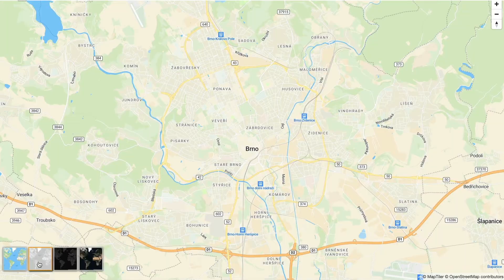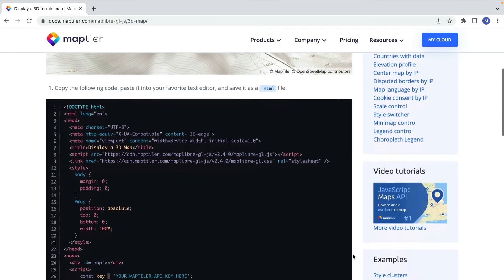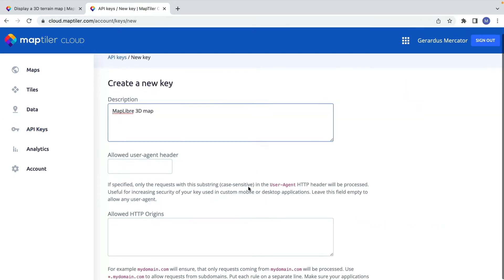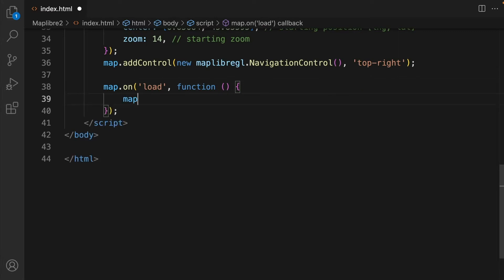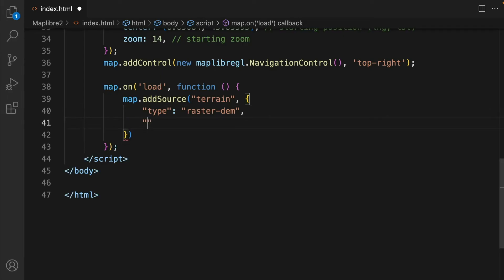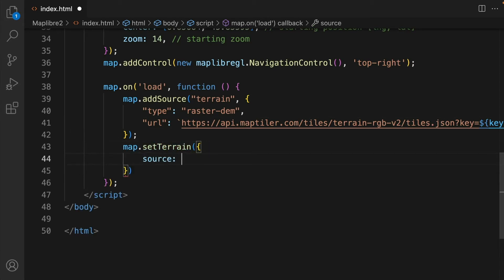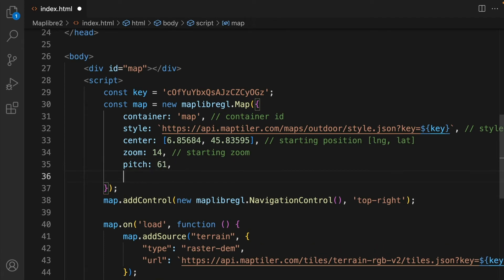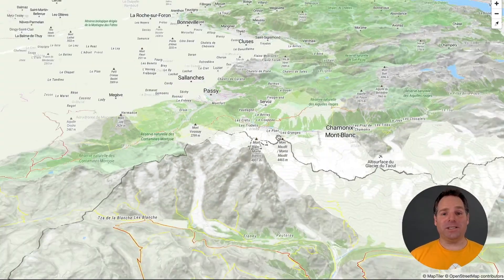MapLibre | map with 3D terrain #5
This tutorial shows how to add 3D terrain to your map and how to create a 3D map world. We will set the map with 3d view. Let's create 3D map of Earth!

    #4 basemap switcher

Chapters:
0:00 Intro
0:20 How to create terrain source
0:40 How to add terrain to the map